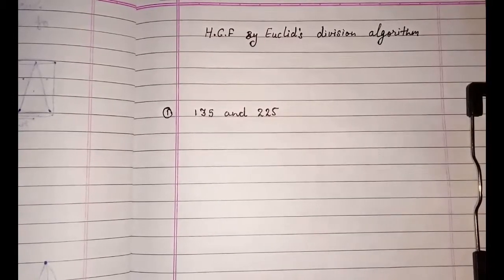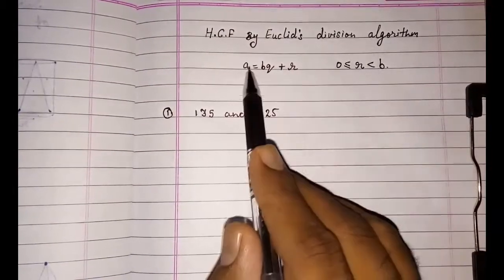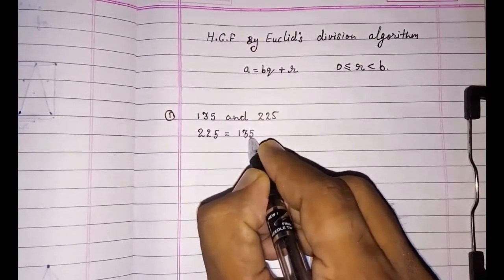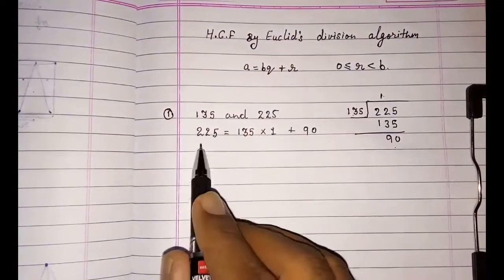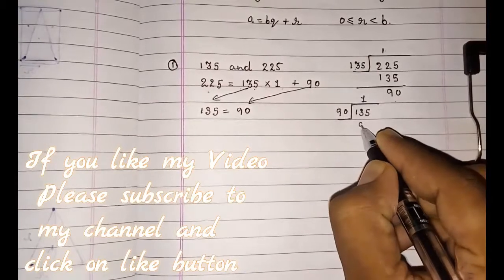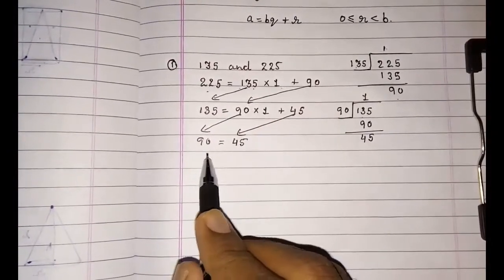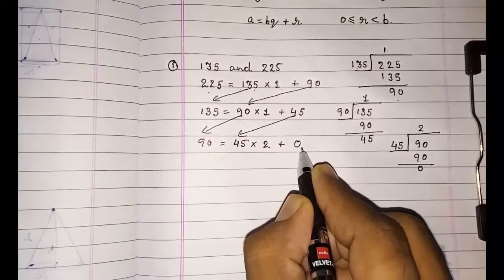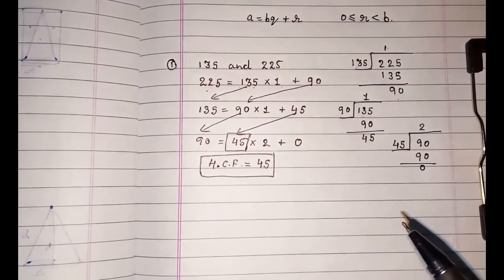HCF by division method (Euclid's division algorithm) ll real numbers class 10 cbse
Hcf by Euclid's Division Algorithm
HCF by euclid's division algorithm ll real numbers class 10 cbse

Finding HCF using Euclid's Division Lemma in real numbers
CBSE Class 10 Math Chapter 1 Part 2: Euclid's Division Algorithm: HCF of Two Numbers
Euclid's division lemma/algorithm, class 10 chapter-1 real numbers
real numbers class 10 cbse
Real numbers - What is Euclid's division lemma?
Euclid's Division Algorithm - Concept - Maths
CBSE Class 10 Math Chapter 1 Part 2: Euclid's Division Algorithm
1. Euclid's Division Algorithm - CBSE NCERT Class 10 Chapter 1
 CBSE-NCERT 10th Mathematics
Real Numbers - Euclid Division Lemma || 10th Class Mathematics
Euclid's Division Lemma Proof